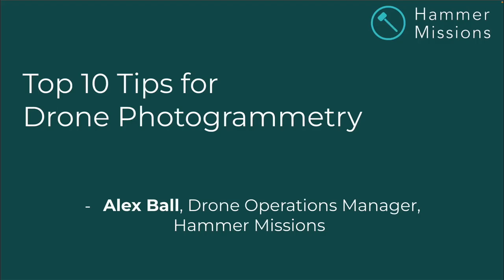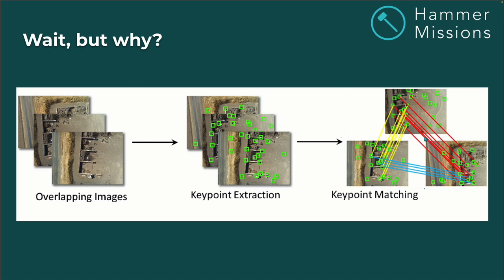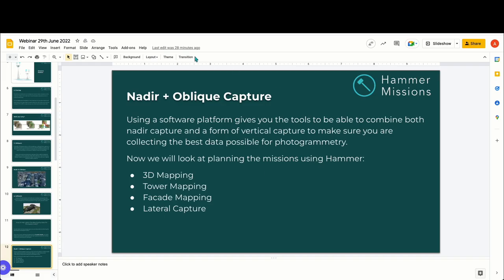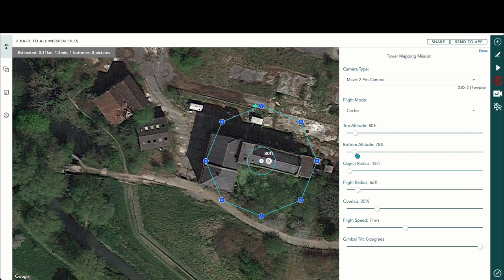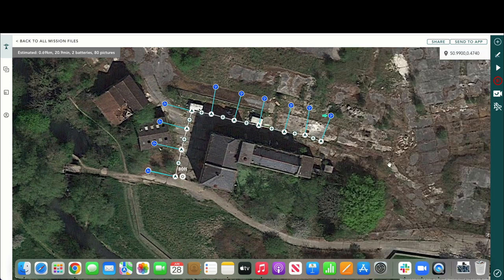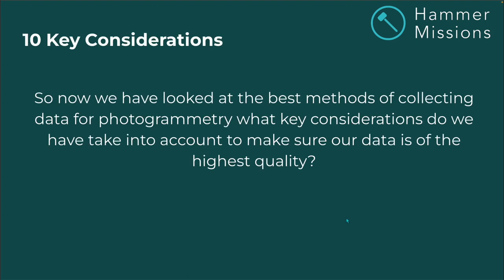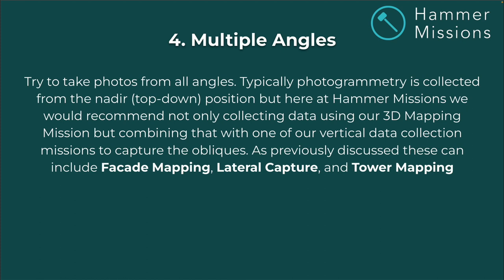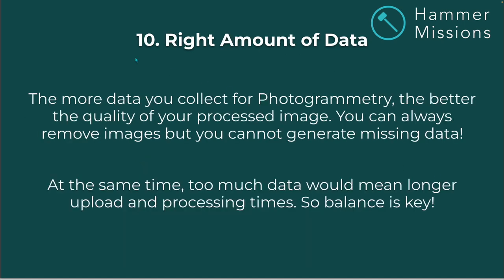10 Tips for Drone Photogrammetry, by Hammer Missions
In this recorded webinar, Alex Ball, Drone Operations Manager at Hammer Missions will look at the key considerations to keep in mind while collecting drone data for photogrammetry.

About Us:

Hammer Missions is a software platform designed to help drone professionals and Enterprise UAS programmes collect & process high-quality drone data for commercial surveys.